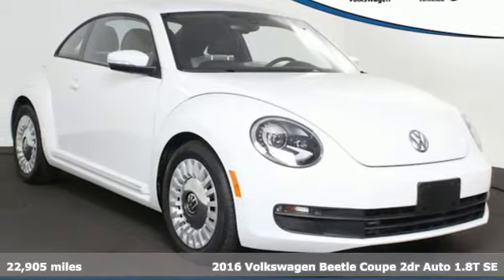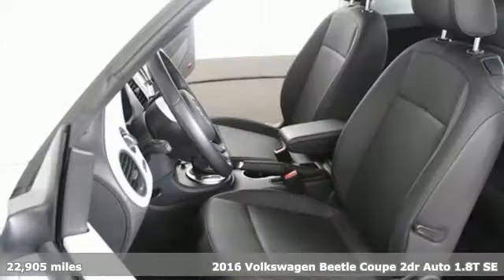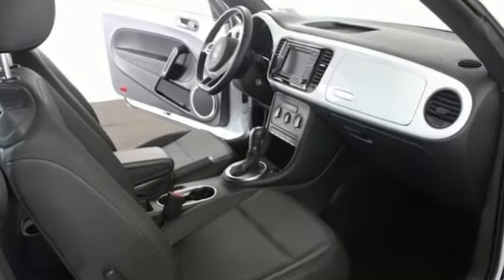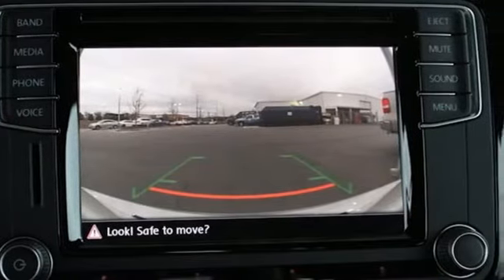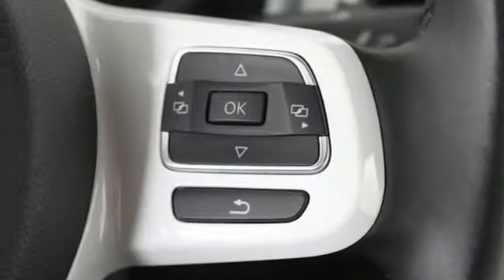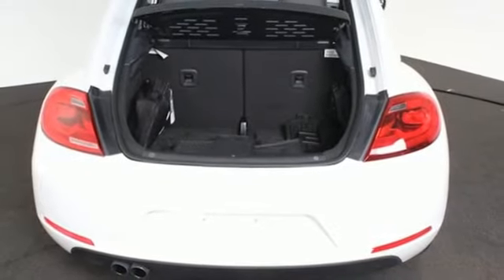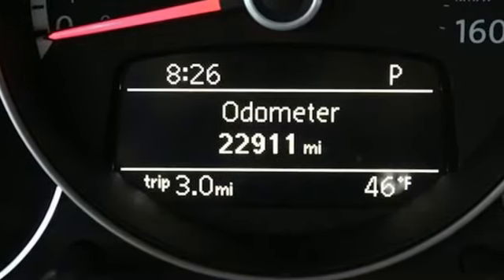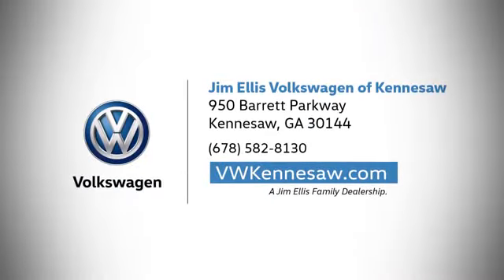2016 Volkswagen Beetle Kennesaw GA Atlanta, GA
Year: 2016
Make: Volkswagen
Model: Beetle
Trim: 1.8T SE
Engine: 1.8L 4-Cylinder Turbocharged DOHC
Transmission: 6-Speed Automatic
Color: White
Interior: Titan Black
Mileage: 22905
Stock #: KP4773
VIN: 3VWJ07AT2GM614431

Address:
950 Barrett Lakes Boulevard